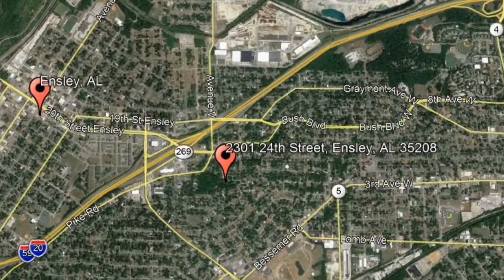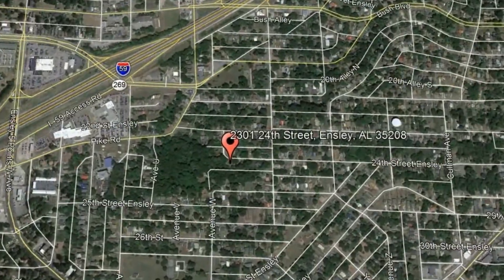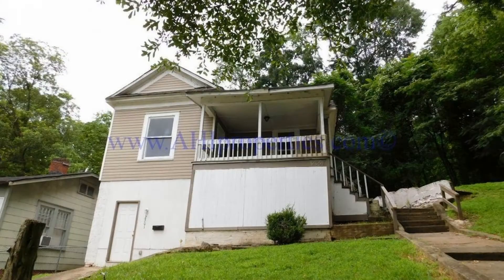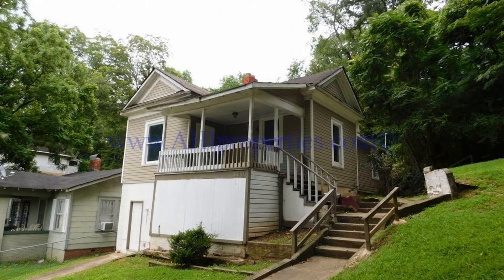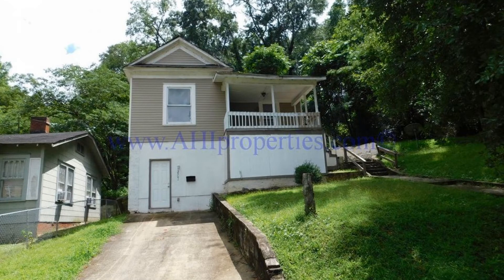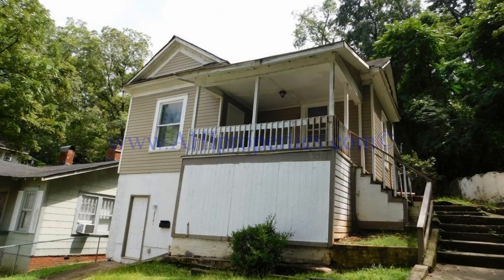Birmingham Homes for Rent 3BR/1BA by Birmingham Property Manager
Take a look at this gorgeous 3-bedroom home that has a great front porch! It boasts 1,289 square feet of living space. It has just been painted and it features high ceilings. The living room is spacious and is filled with light. The stunning kitchen comes with nice countertops and ample storage space. Enjoy your sumptuous meals in the great-sized dining area that has built-in shelves and a nice light fixture. All of the bedrooms are perfectly sized and they have large windows that let in plenty of natural light. The bathroom is well-appointed and it has wonderful fixtures. This marvelous property is in Ensley Highlands and is near plenty of shops, schools, and more. Don’t miss the chance to rent this beauty!

Looking for a property manager in Ensley? We do property management!

AHI Properties
8841 Helena Rd, Pelham, AL 35124, United States